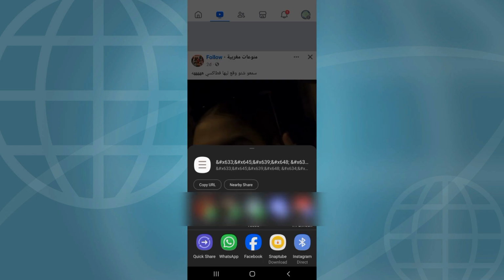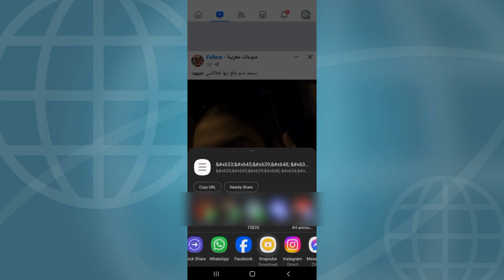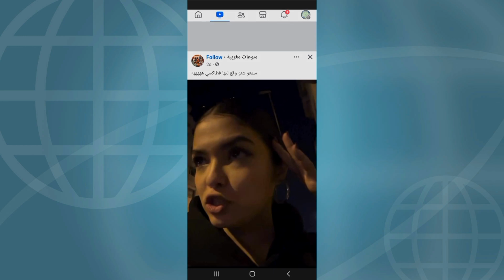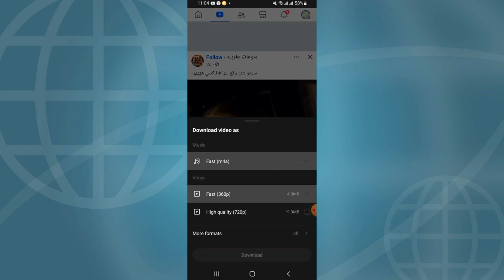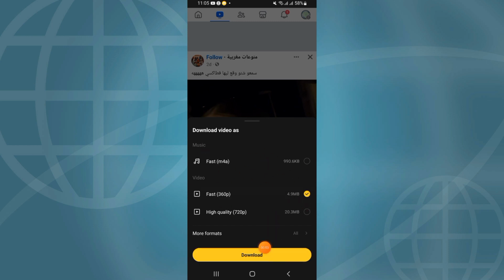How To Download Videos From Facebook | Easy Quick 2024